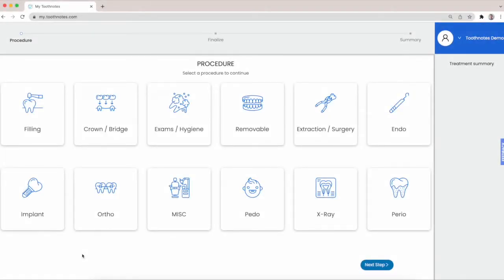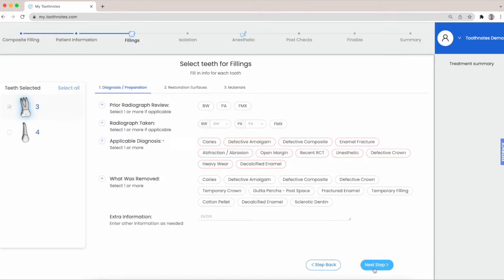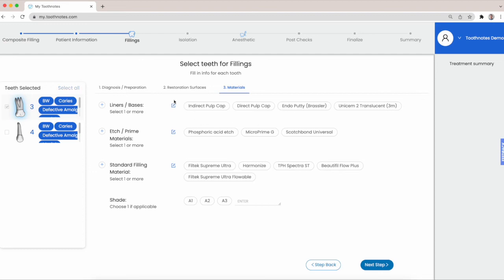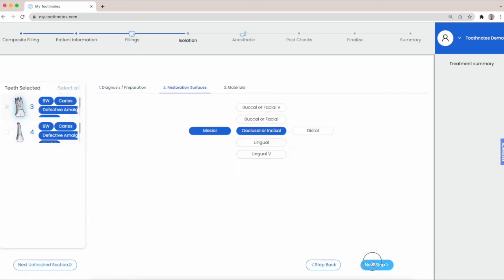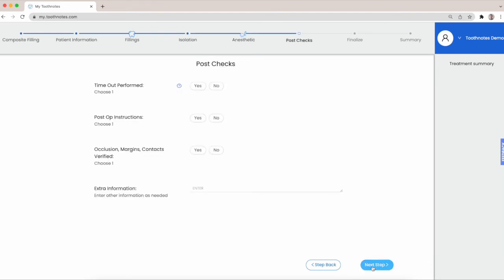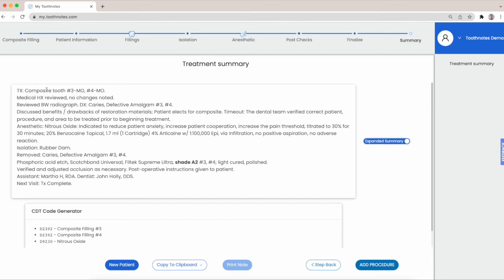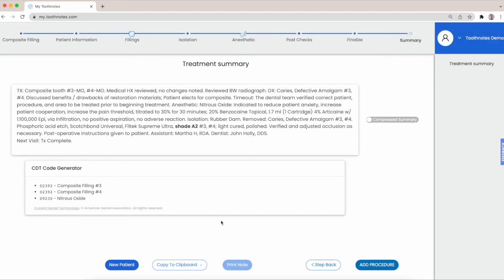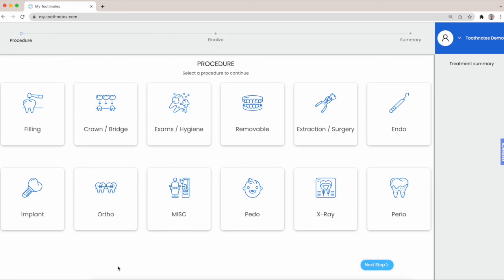Toothnotes Demo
Here is a demo of Toothnotes. Learn how you can create a dental note in 1 min or less!